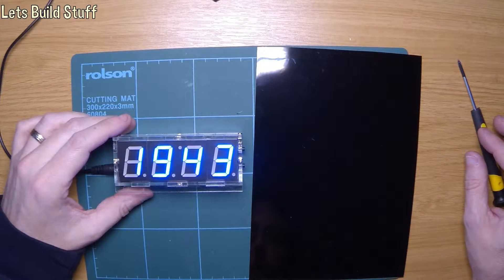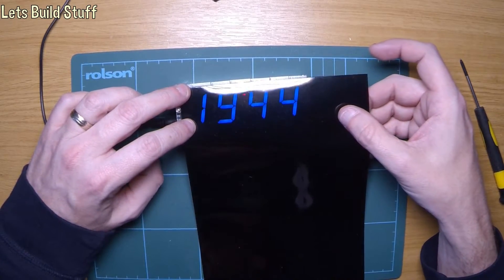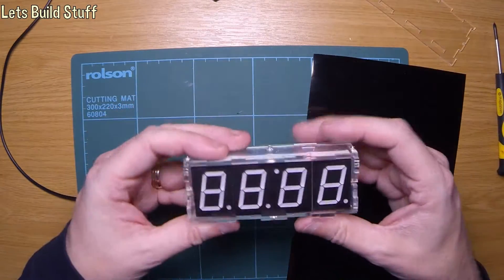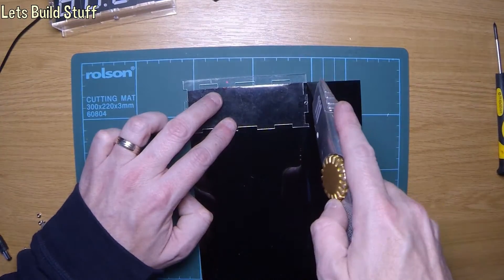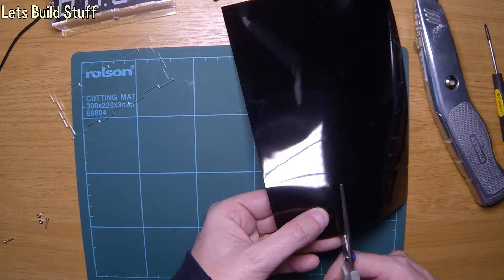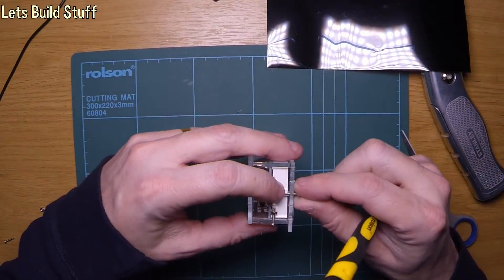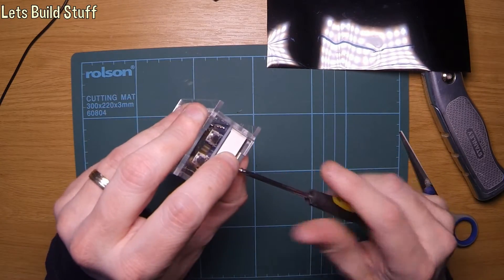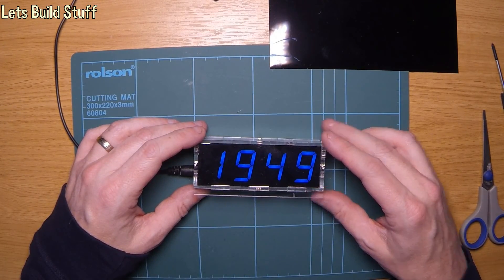Lets build - 4 Digit LED Clock Kit Project from banggood - (Part 6/6)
I bought one of these clock kits from banggood a few months ago (a blue one) and enjoyed building it so I bought one of each of the other colours (green, red and white) and thought I would include the building process on my channel.

This video will be split into several parts (around 5 or 6).